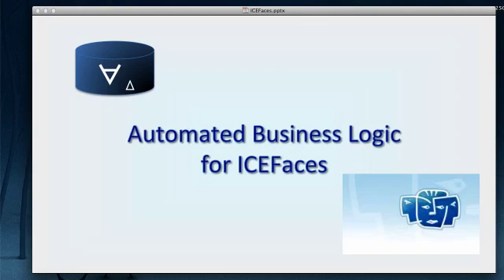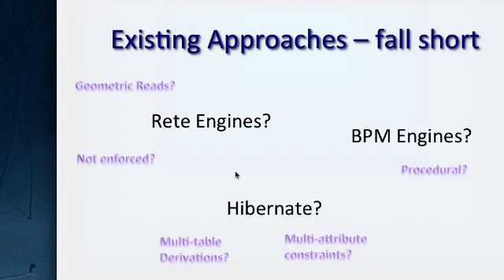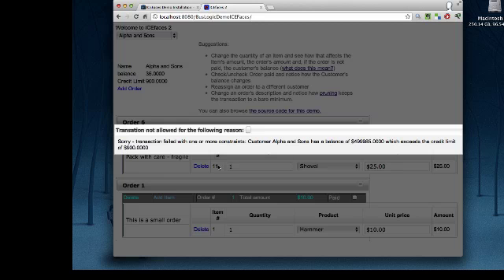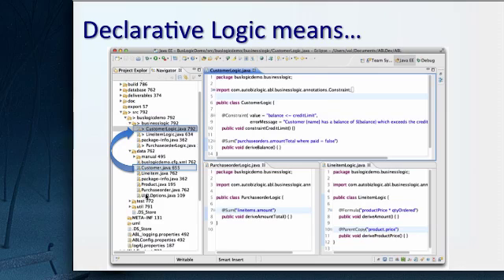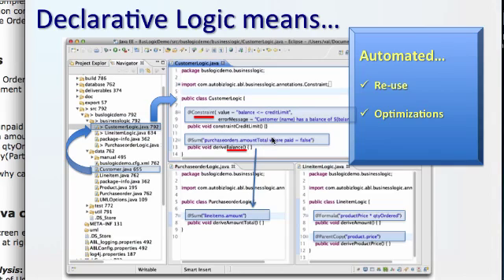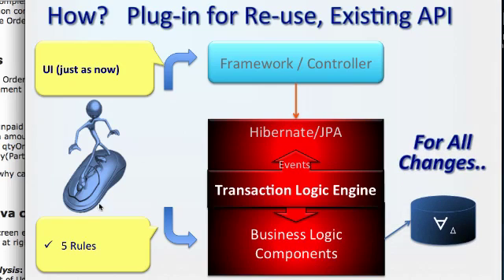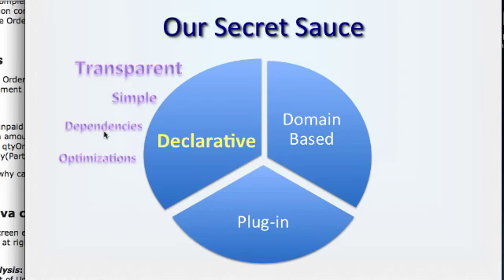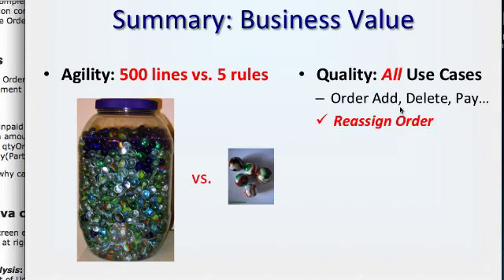Automated Business Logic - ICEFaces Demo.mp4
Demonstrates how Automated Business Logic can represent the equivalent of 500 lines of Java with 5 rules.